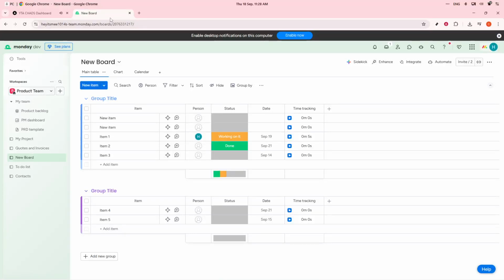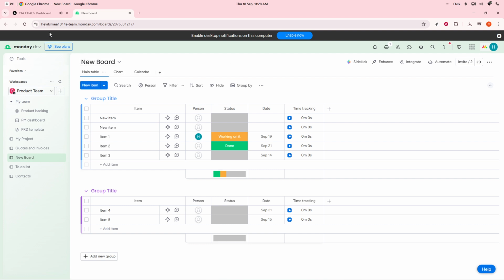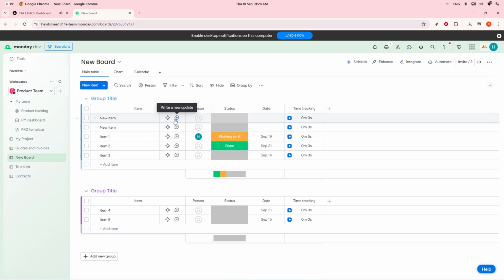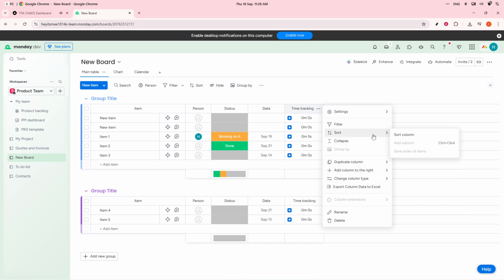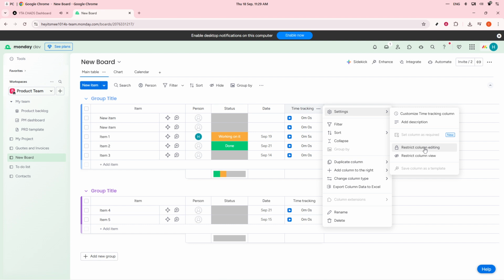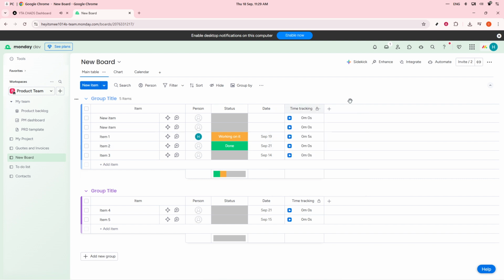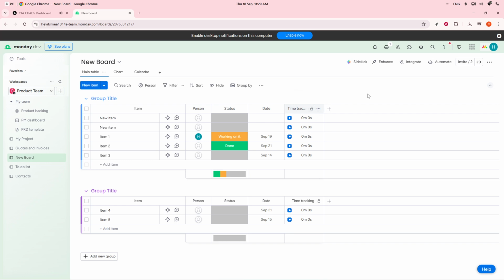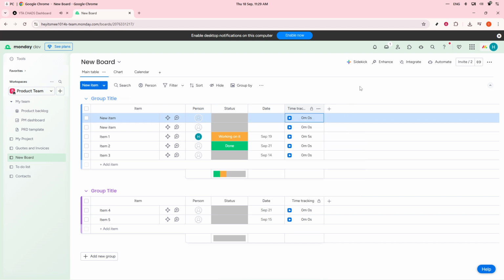How to Safeguard Your Data Easy Monday.com Column Locking Tutorial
Learn how to integrate Mailchimp with Monday.com with our Complete 2025 Guide. Whether you’re managing email marketing campaigns, tracking subscribers, or aligning marketing and project workflows, this step-by-step tutorial shows you how to connect Mailchimp to Monday.com seamlessly. Discover how to sync audience data, automate campaign tracking, and streamline communication between teams. Perfect for marketers, businesses, and project managers, this guide helps you boost efficiency, improve collaboration, and make the most of Monday.com and Mailchimp together.